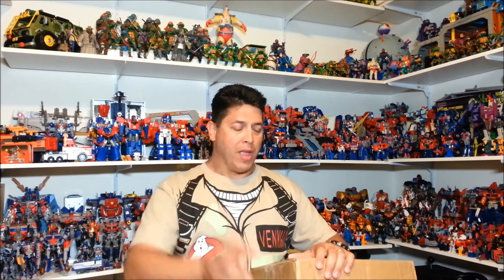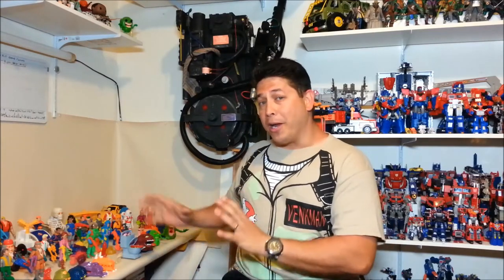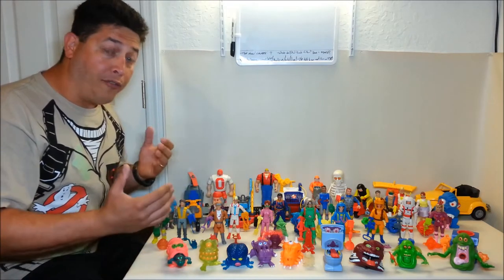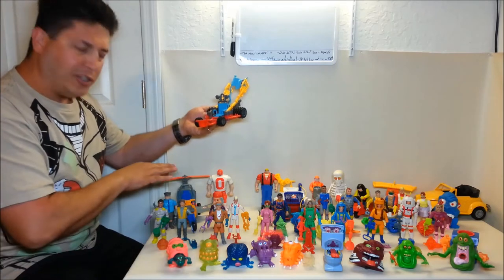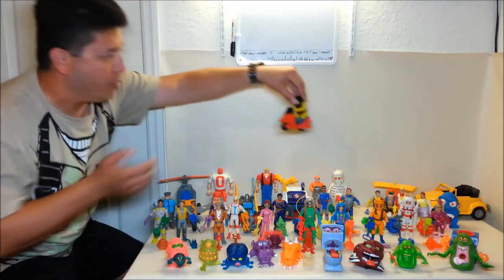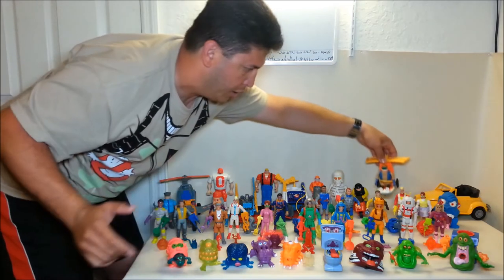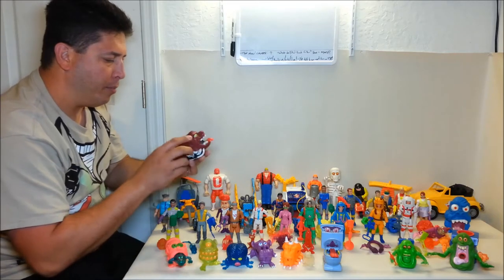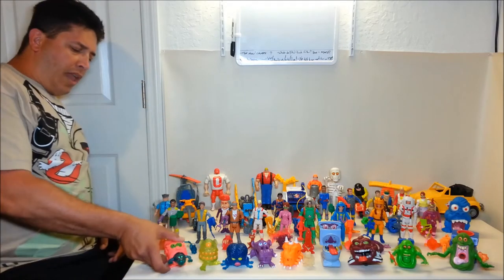Unboxing Video 5-25-2015; Ghostbusters Edition Part 2!!!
Hello and welcome! Today we're having another very Ghostbusters themed unboxing! This is going to be kind of a Part II to the last unboxing, with a twist! Enjoy!